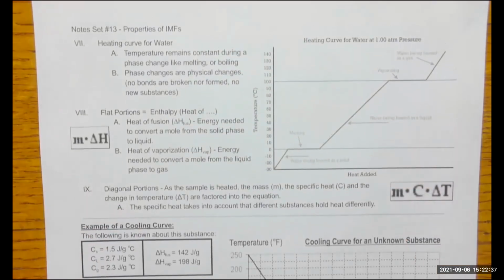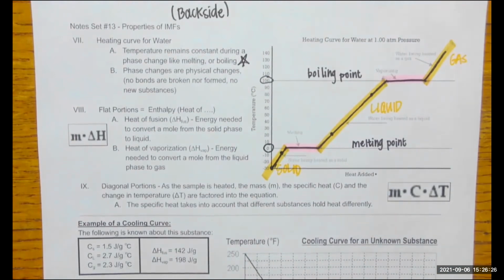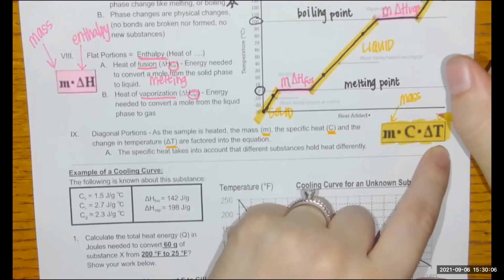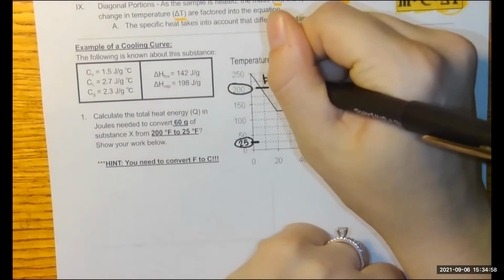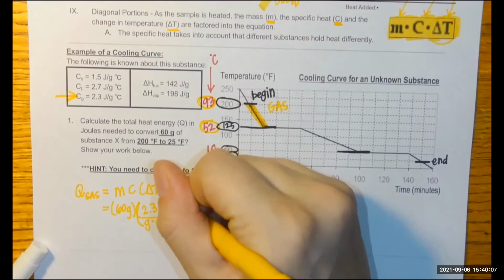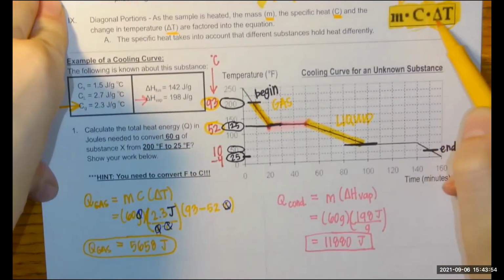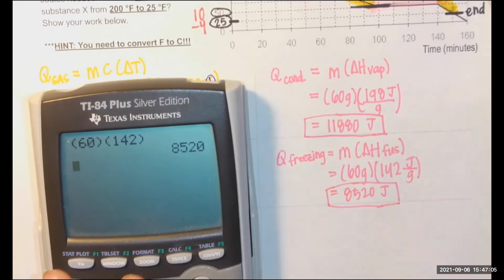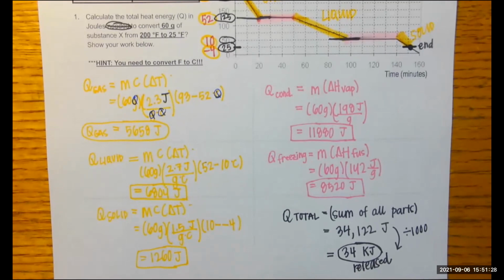Notes 13 - Part 2